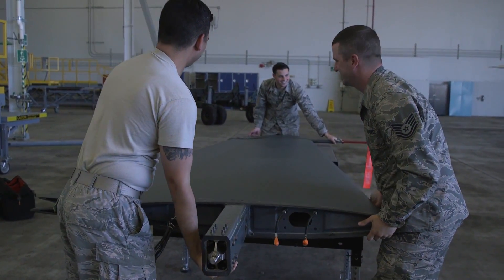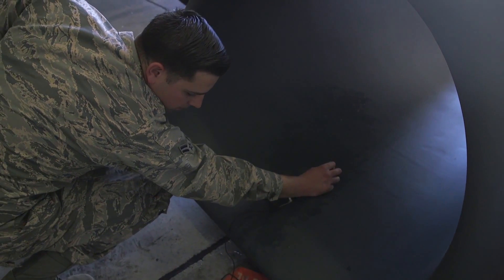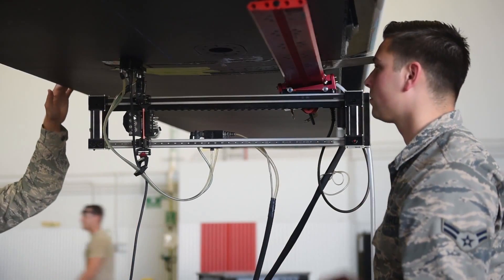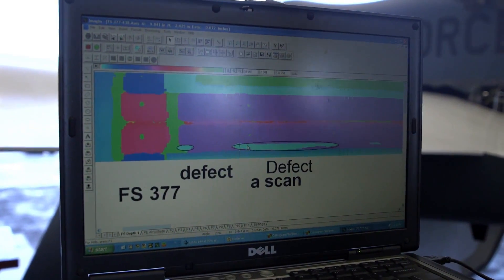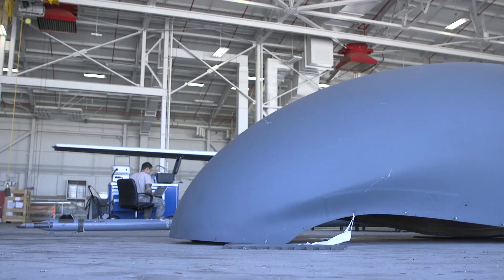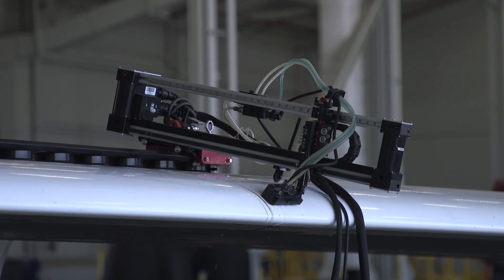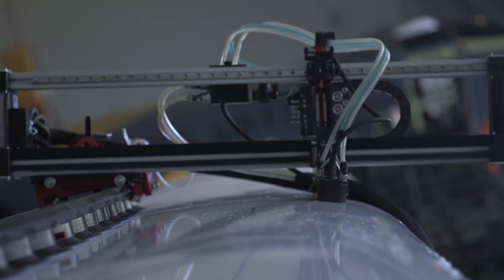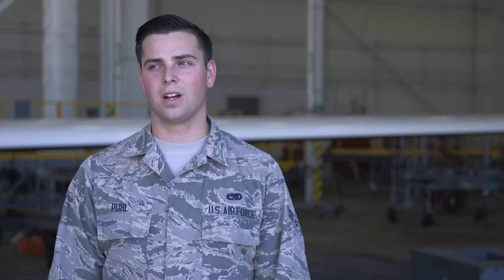Non Destructive Inspection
NDI: A Regular Checkup

BEALE AFB, CA, UNITED STATES
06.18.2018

To make sure an RQ-4 Global Hawk is good to go, Non-Destructive Inspection airmen from the 9th Maintenance Squadron must inspect the entire aircraft from wingtip to wingtip. One of the tools for a job like this is an automated scanning devices that speeds up this lengthy process.

VIDEO INFO
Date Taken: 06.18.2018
Location: BEALE AFB, CA, US